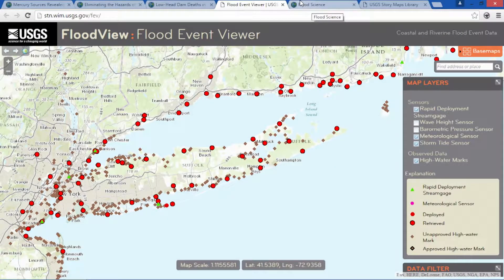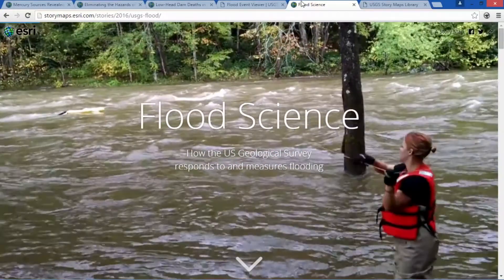Esri 2016 FedGIS Plenary: United States Geologic Survey – Wisconsin Internet Mapping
The primary mission of the USGS is to provide timely and effective communication of scientific information to the public. Watch as Gary Latzke and Jamie Velkoverh have utilized Esri Story Maps in order to achieve their mission more effectively.